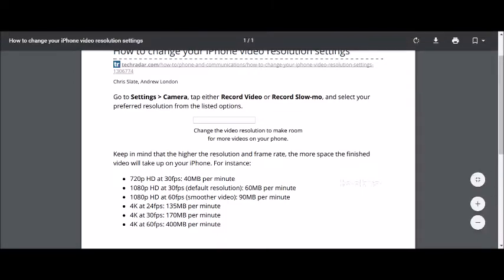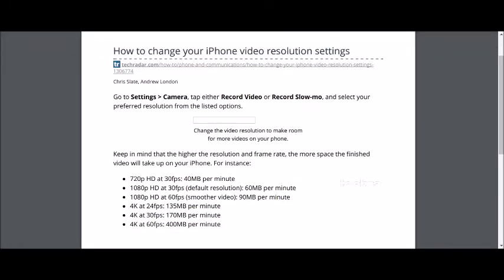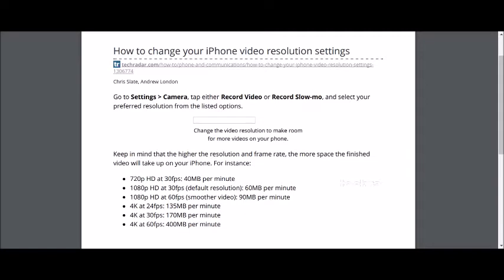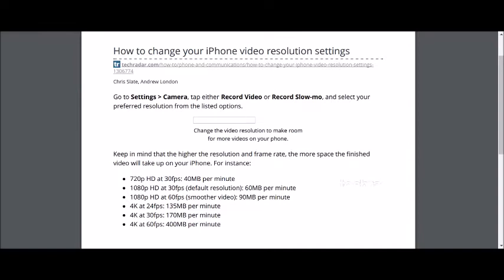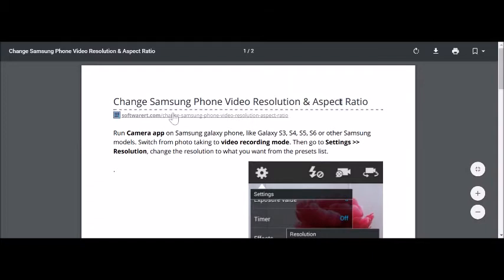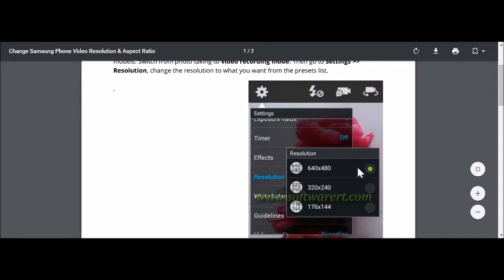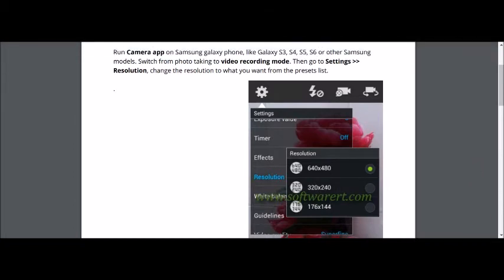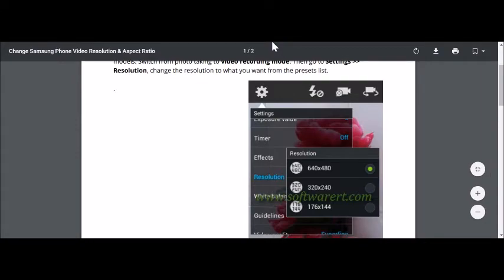Speech #3 Recording Instructions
Here are some instructions for creating your recording of Speech #3.